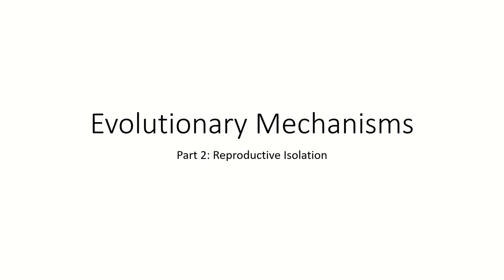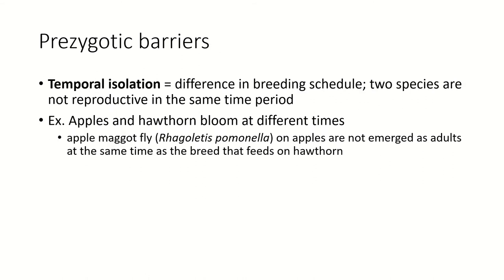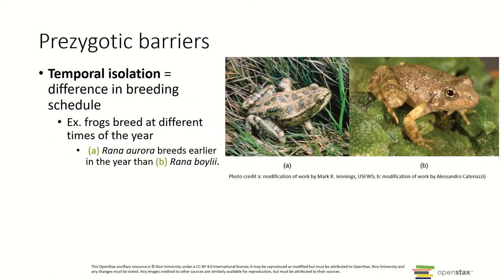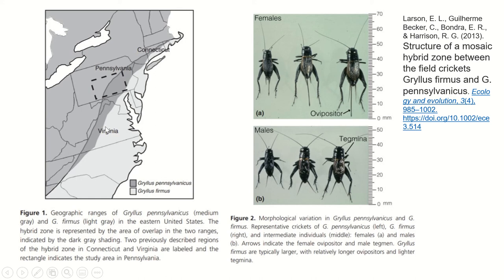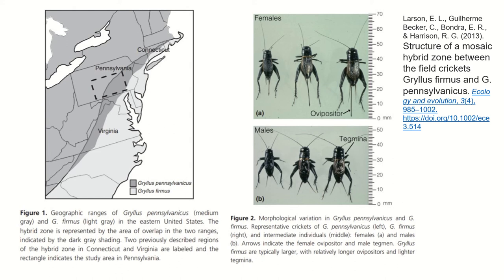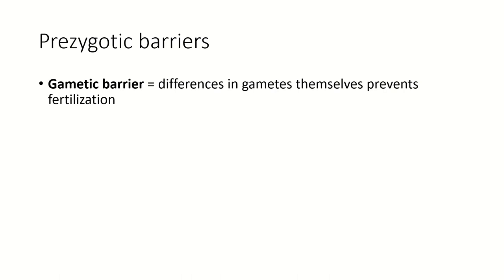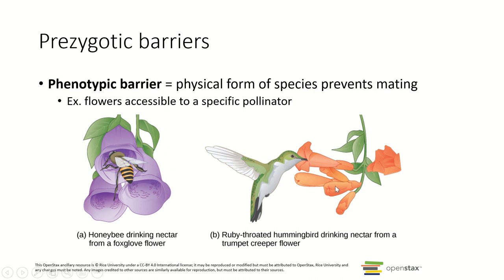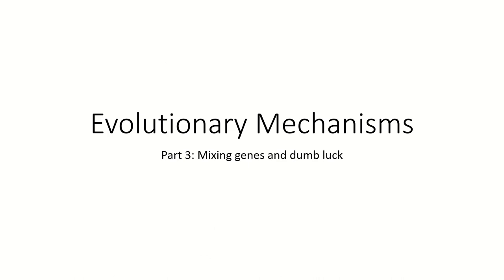Evolutionary Mechanisms Pt 2: Reproductive Isolation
Prof. Gould describes types of reproductive isolation, both prezygotic and postzygotic.

For first- and second-year college students.